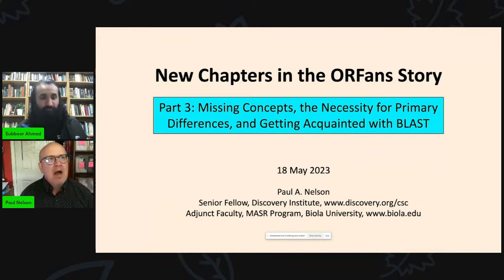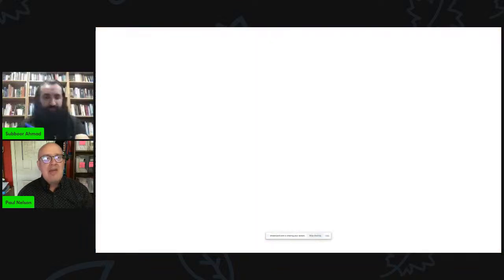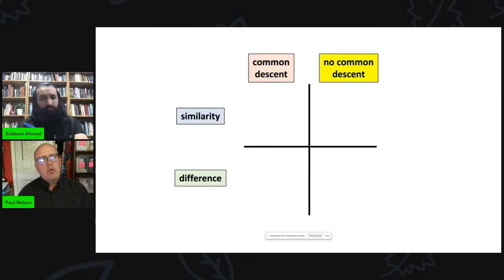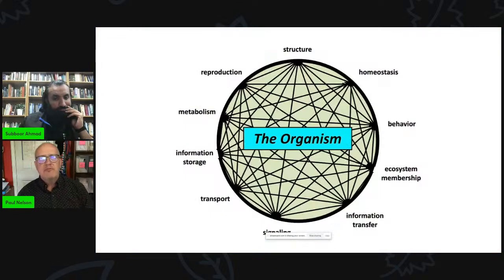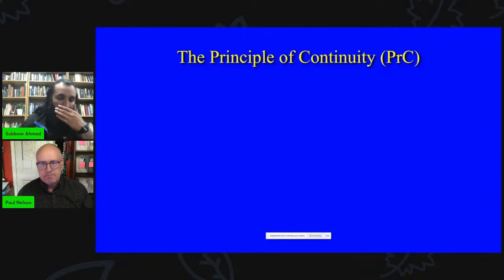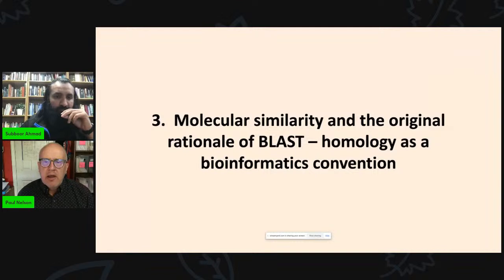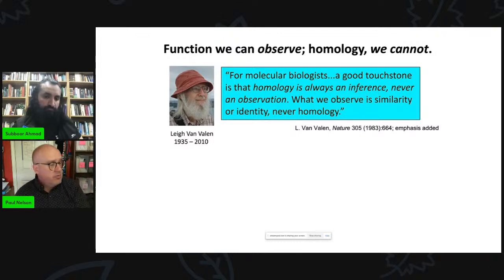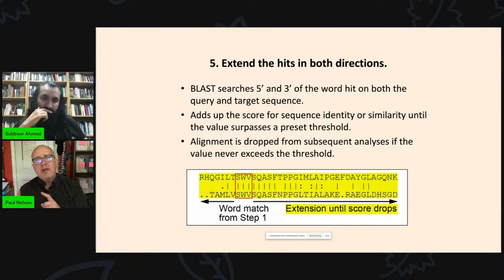Implications of Orphan and Taxonomically-Restricted Genes Part 3